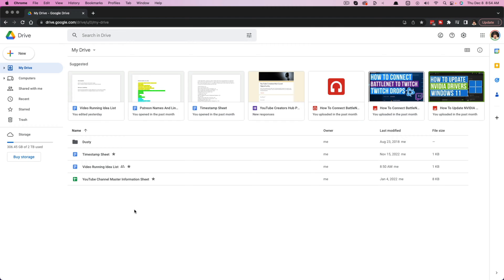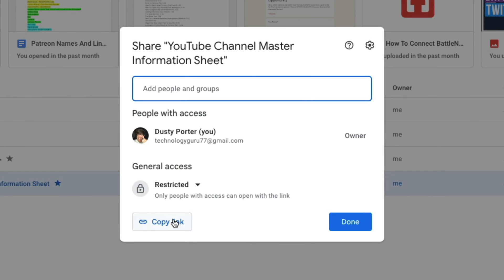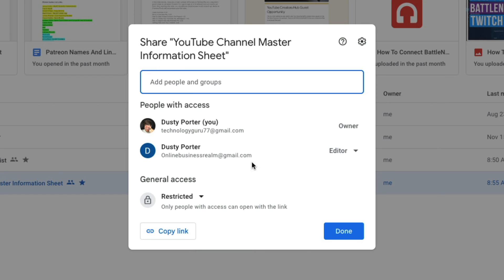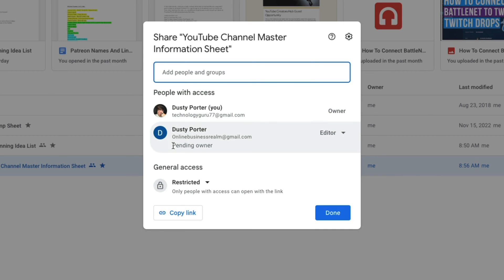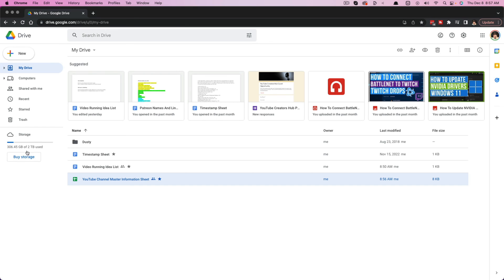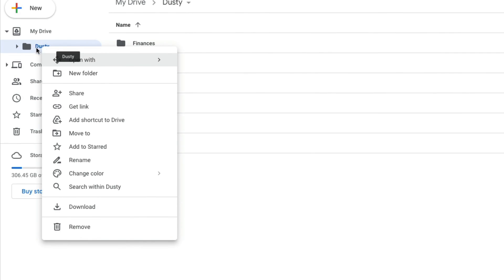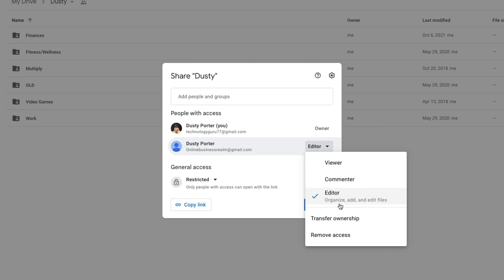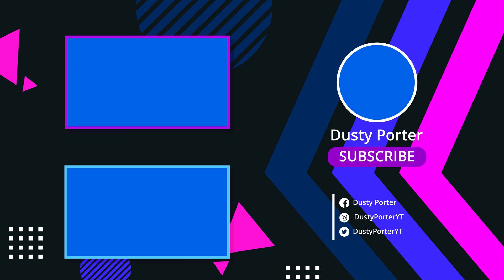How To Transfer Google Drive Files AND Account Ownership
In this video tutorial, I show you how to transfer Google Drive files and account ownership. I walk you through changing the ownership of different files/folders and entire Google Drive accounts.

Video Overview: 0:00
How To Transfer Ownership Of A Google Drive File/Folder 0:27
How To Transfer Ownership Of An ENTIRE Google Drive Account: 2:56